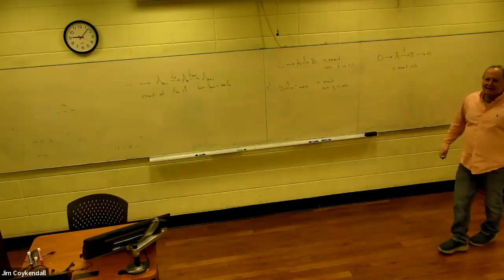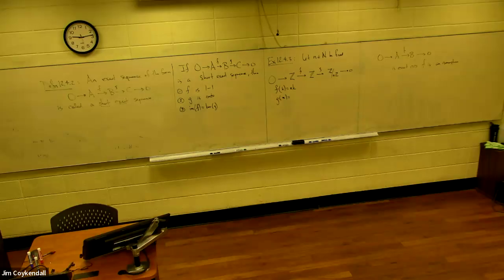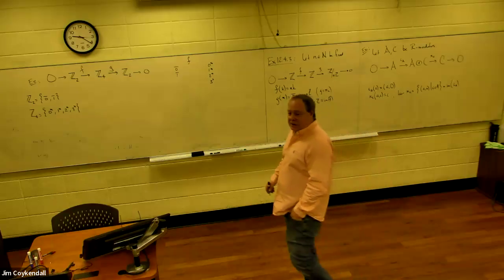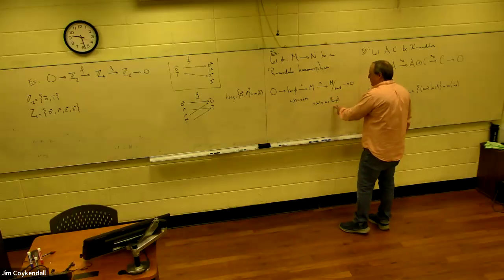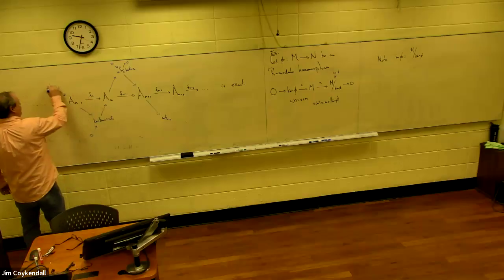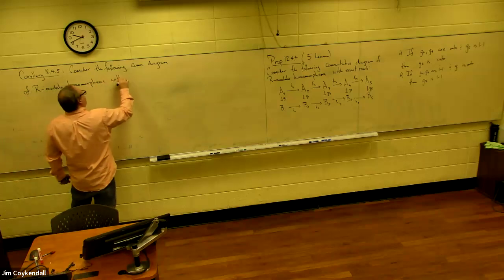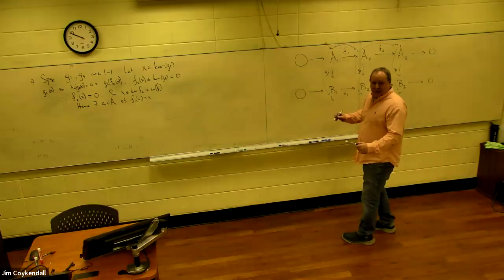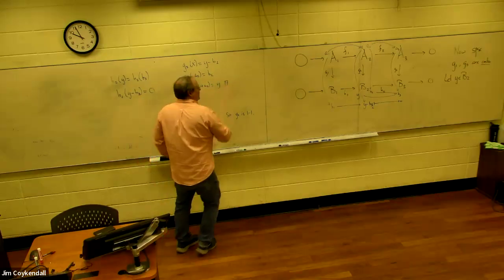Math 4130, 1/21/2026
More on homomorphisms and exact sequences with many examples, the (short) five lemma, splicing long exact sequences from short exact sequences.